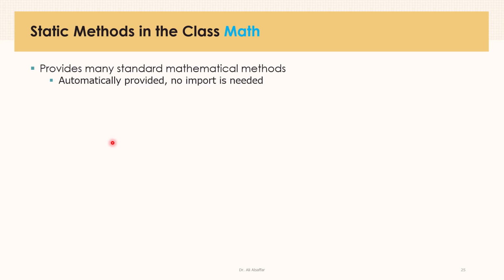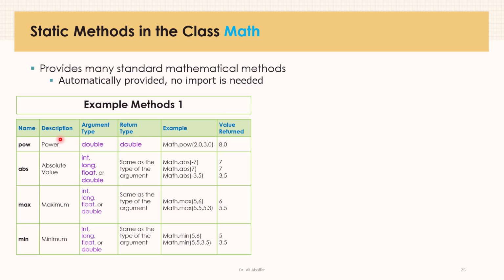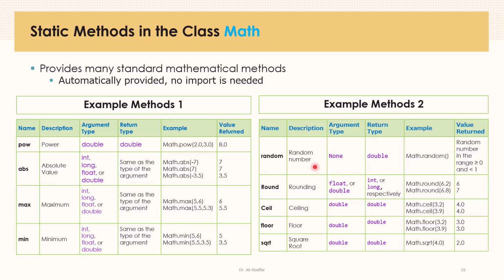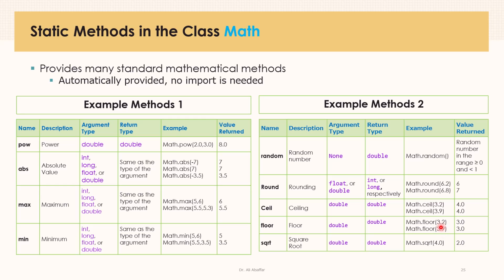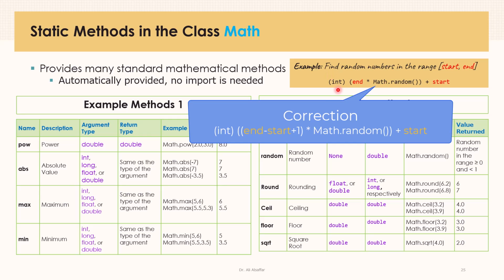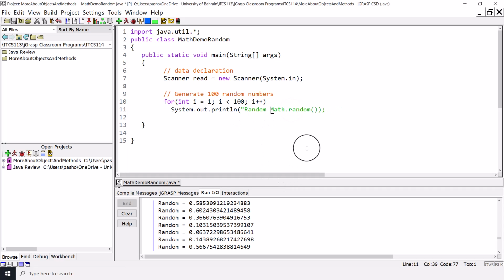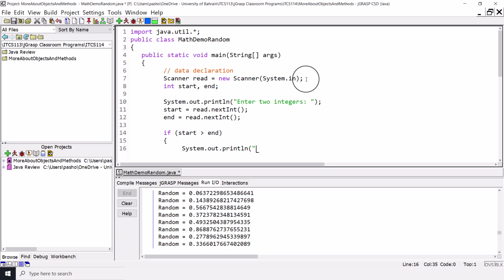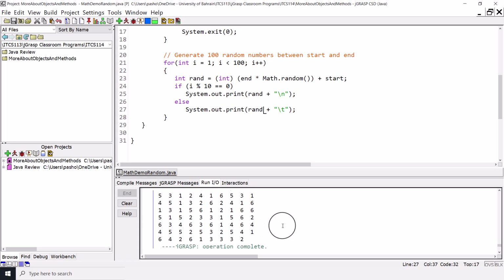Lecture 10 - Chapter 6 - The Math Class - ITCS114